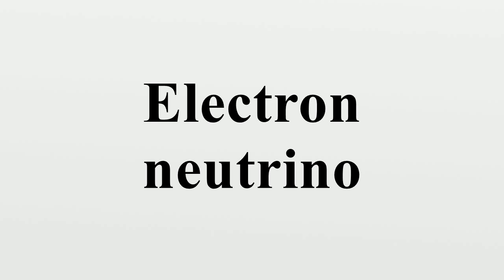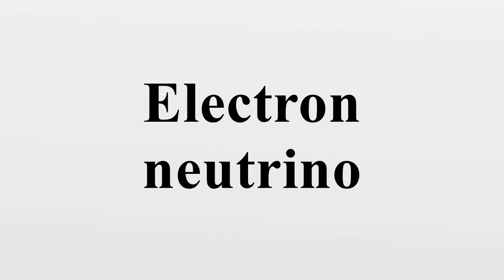Electron neutrino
The electron neutrino (ν e) is a subatomic lepton elementary particle which has no net electric charge.Together with the electron it forms the first generation of leptons, hence its name electron neutrino.